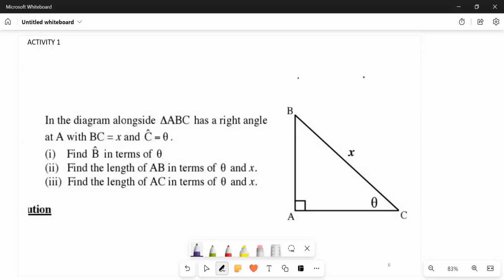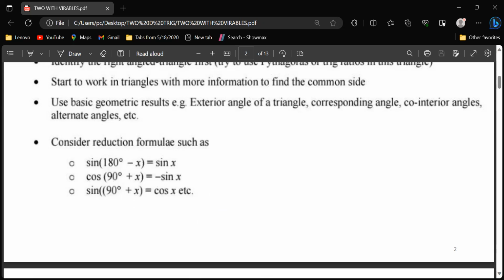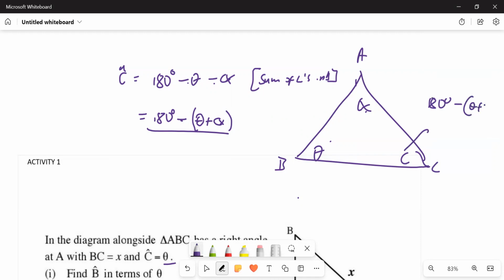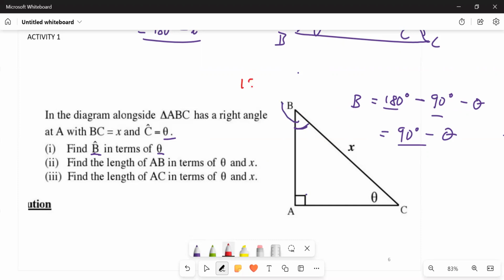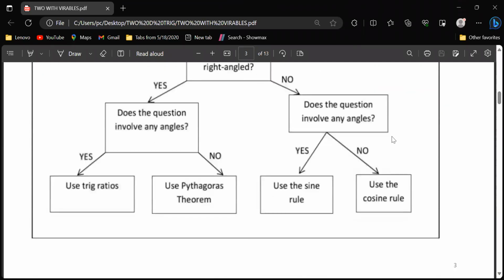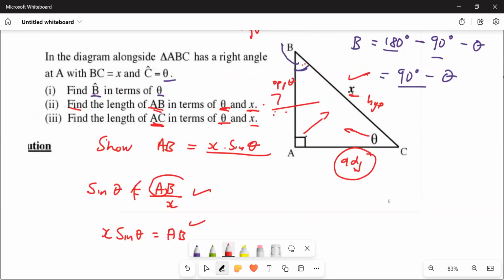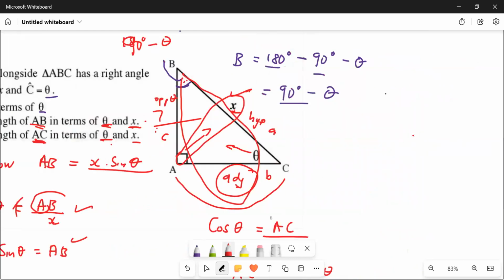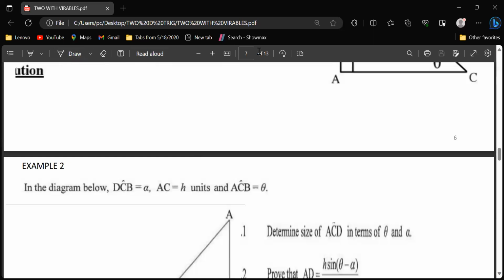Right-angled Triangle Trigonometry — Expressing Sides and Angles in Terms of 𝑥x and 𝜃θ